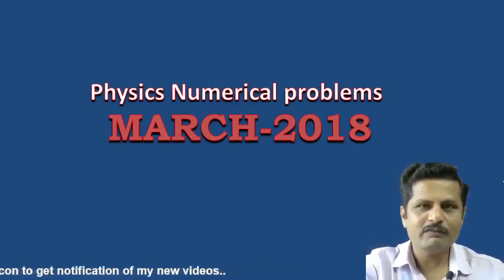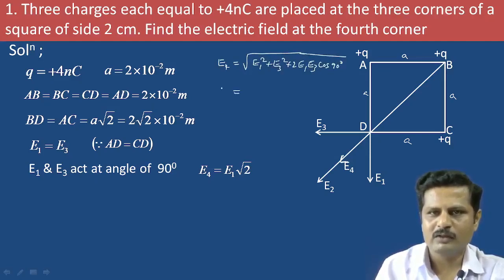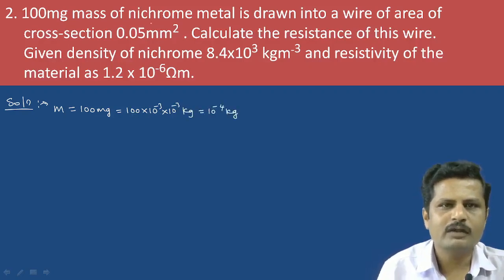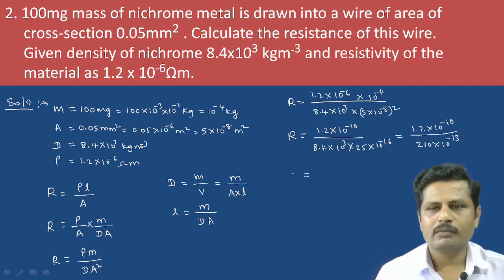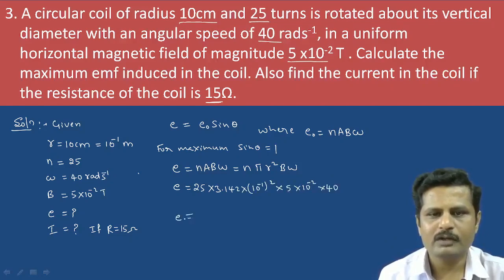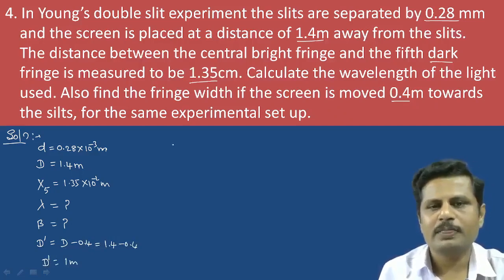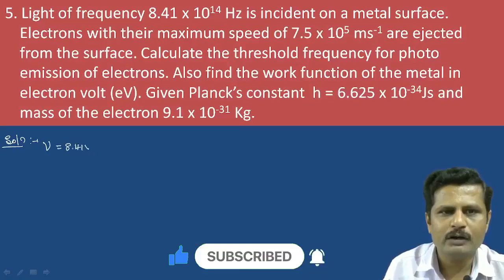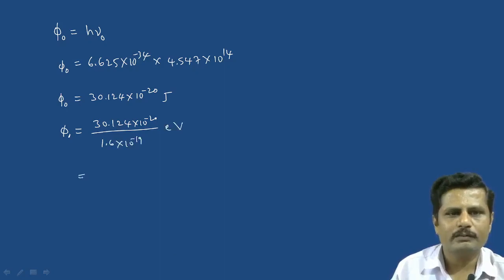Physics | Numerical problems QP-March 2018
March 2018 Physics question paper discussion.
March - 2018 Karnataka PU board Physics paper numerical problems & their solutions.